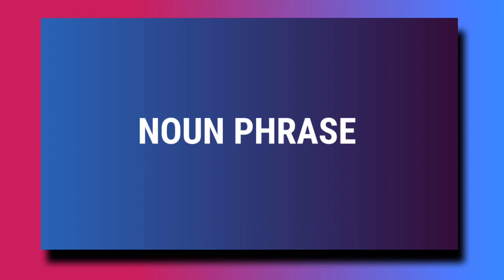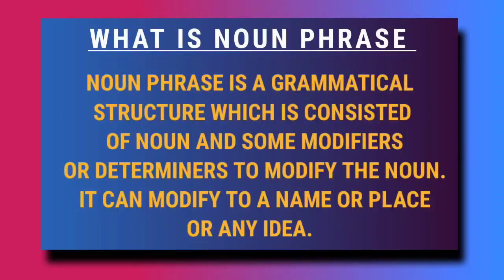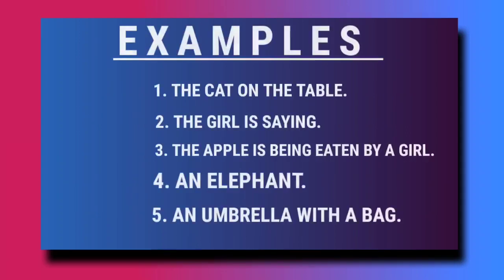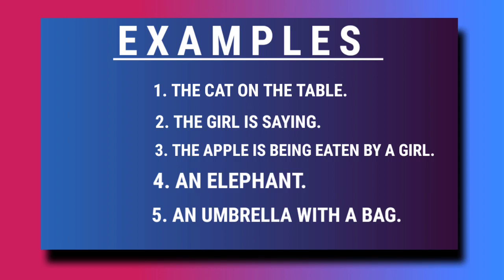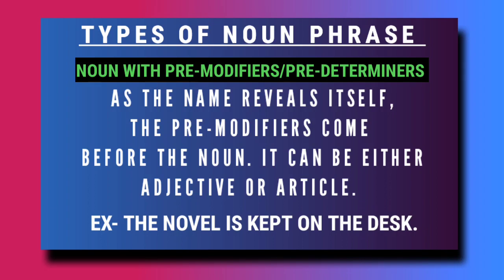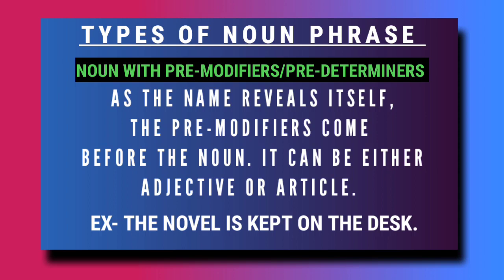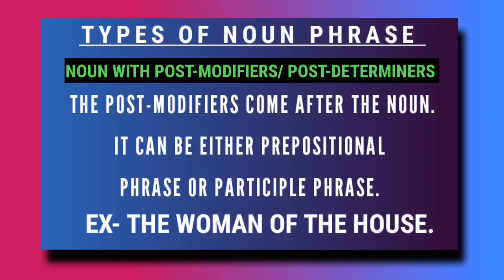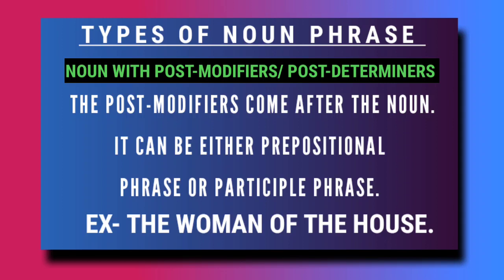Noun phrase guide- how to use noun phrase in writing ।। Noun Phrases - Learn English ।। Noun Phrases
Hello! Mates,
Share it to all of your friends.